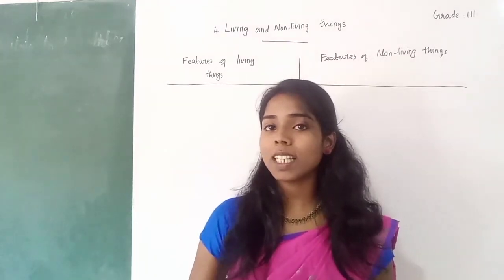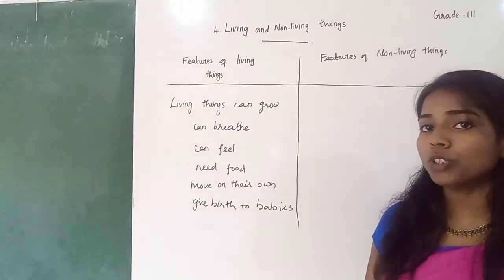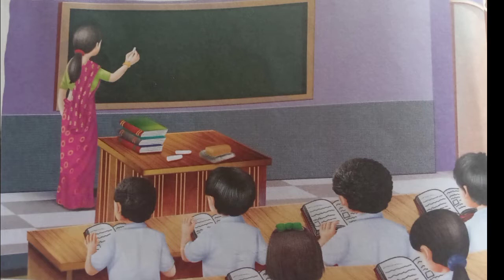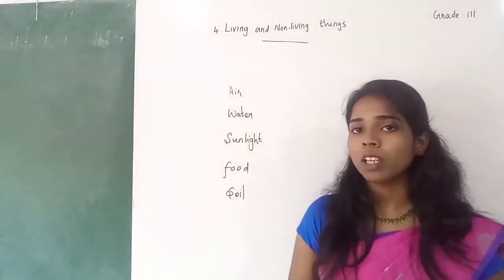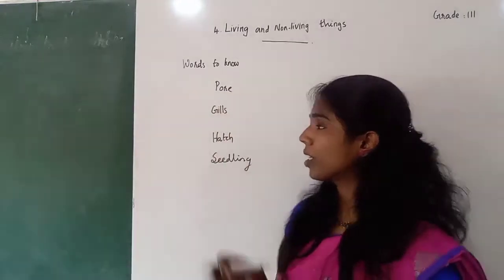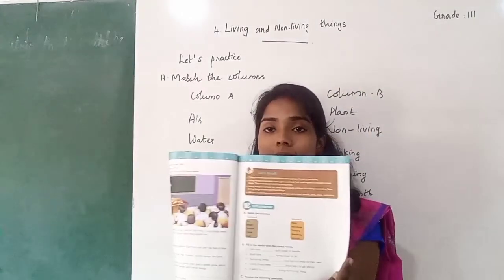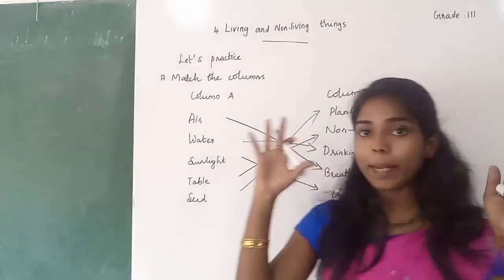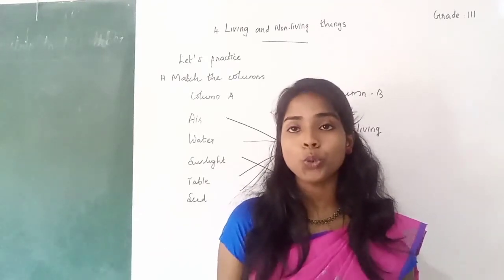Grade 3 Science/ Living and Non-living things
This video explains about the difference of living and non-living things & the need of living things.